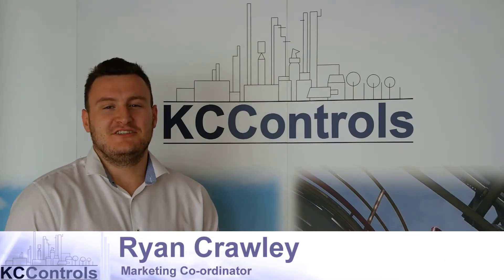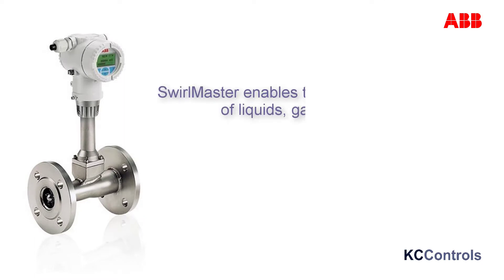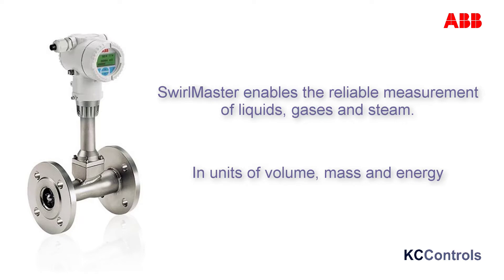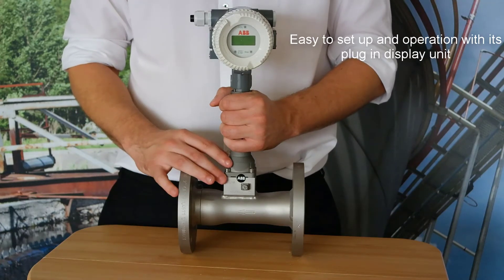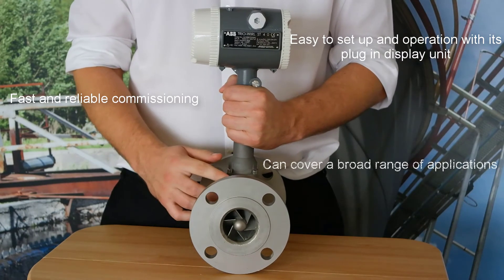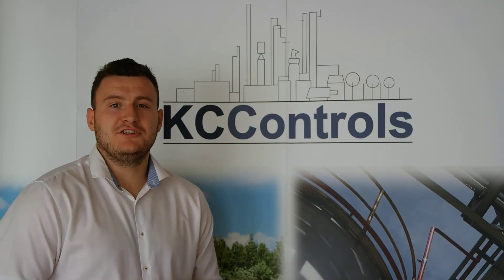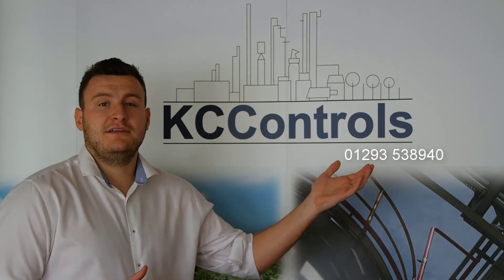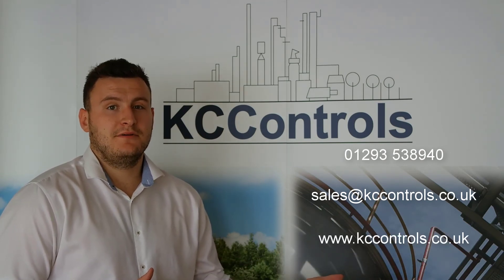Understanding ABB's Swirlmaster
KC Controls provides measurement and control instrumentation, along with fittings, filters, panels and a full range of accessories to fulfill a wide range of process applications.

ABB’s SwirlMaster enables the reliable measurement of liquids, gases and steam in units of volume, mass and energy.